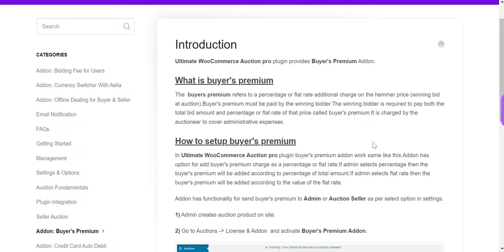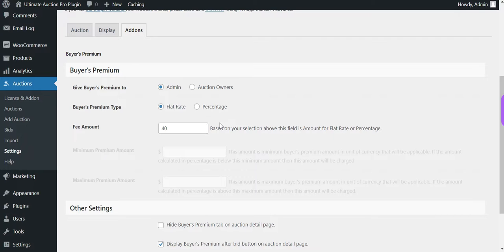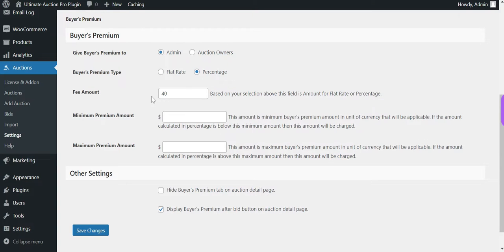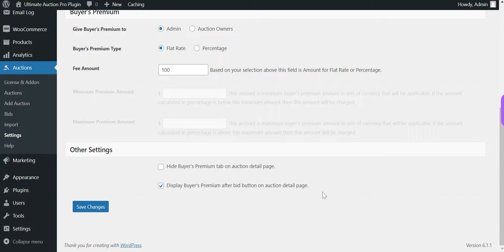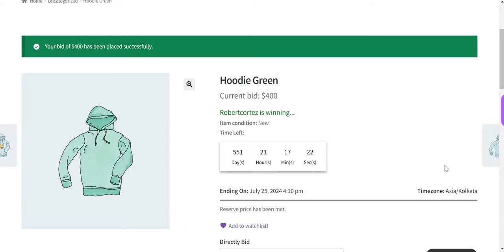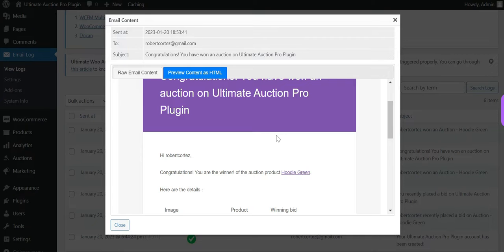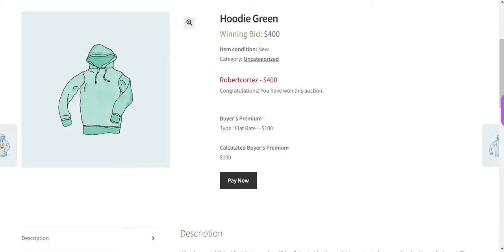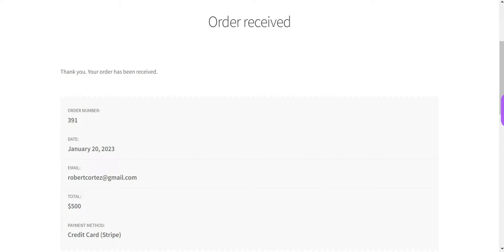Best WordPress Auction Plugin - Ultimate Auction Pro - Video 12: Addon : Buyer's Premium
This video will cover the buyer's premium meaning and how to apply the buyer's premium fee to the auction product with the best WordPress auction plugin.

We'll show you:

1. How to configure the buyer's premium addon.
2. Bidder places a bid on the auction product and the auction expires.
3. Winner checkout the buyer's premium auction and make payment of the winning bid amount and buyer's premium.

00:00 Introduction
01:00 Configure the Buyer's Premium Addon.
04:55 Bidders place a bid on the auction product.
06:18 Auction expires and the winning email goes to the bidder.
08:20 Winner checkout the auction product and make payment for the winning bid amount and buyer's premium.